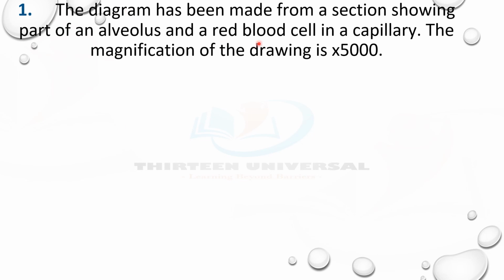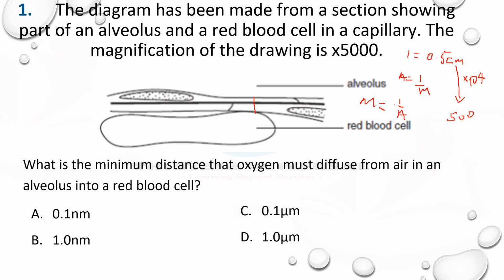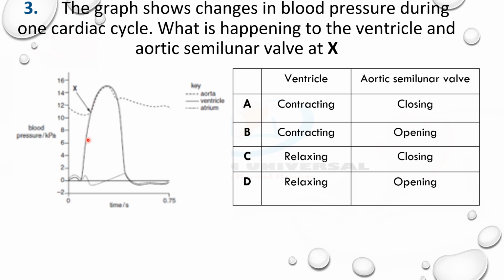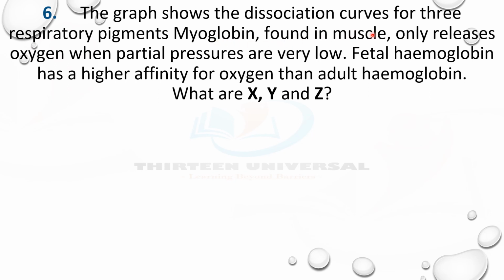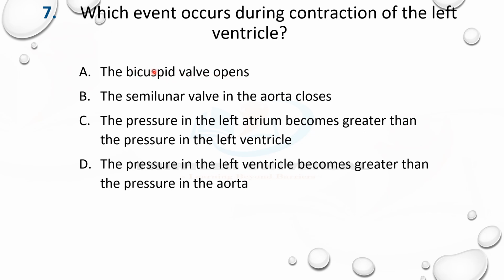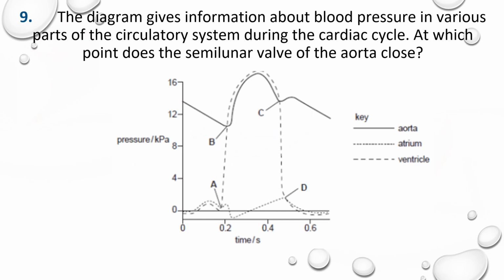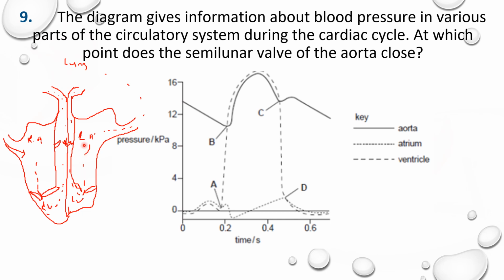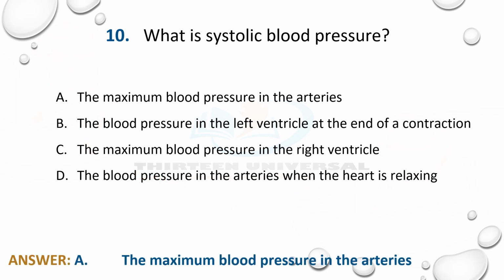A' LEVEL (CAIE) ANIMAL TRANSPORT - SERIES ONE